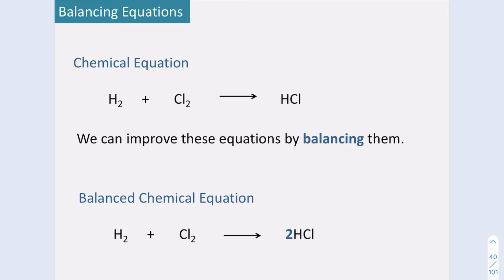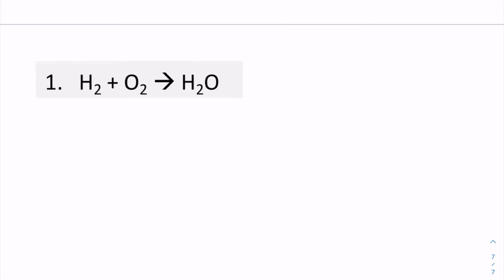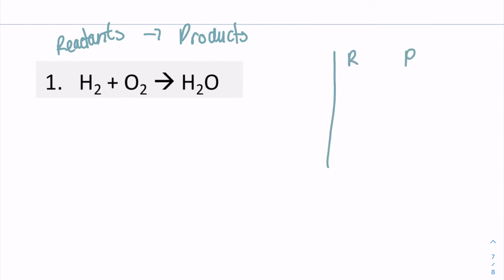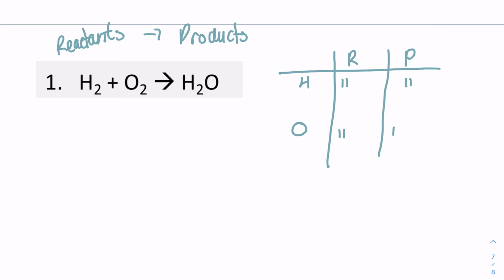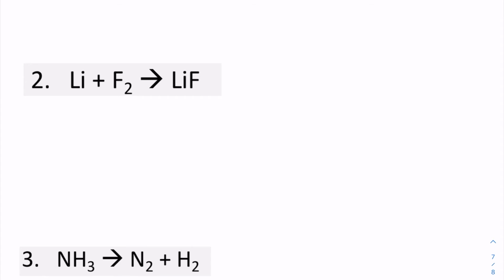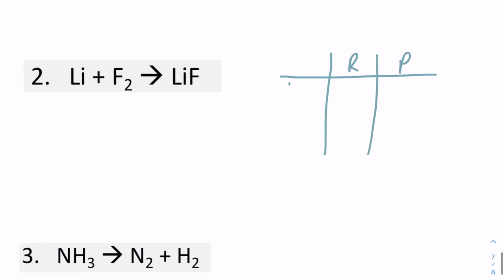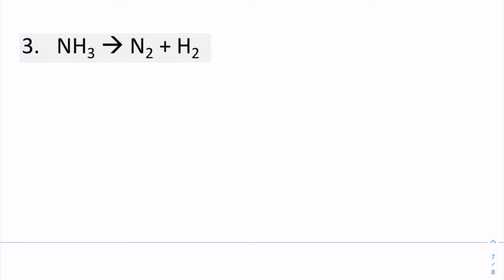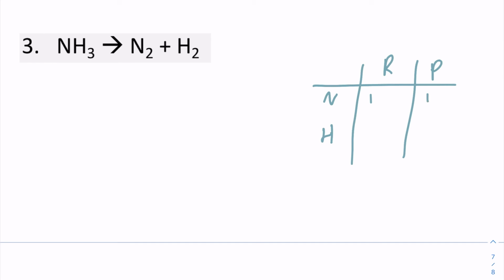National 5 Chemistry - Balanced Equations